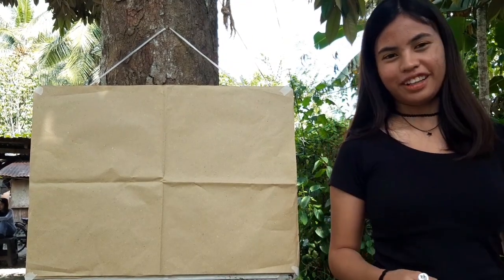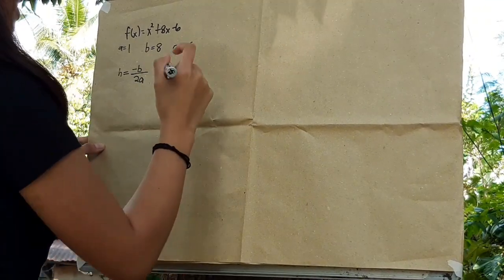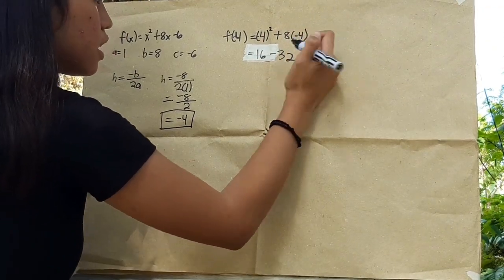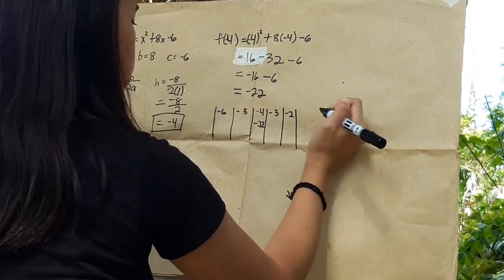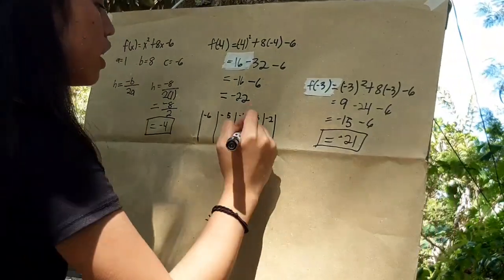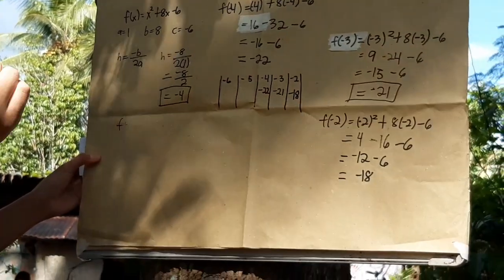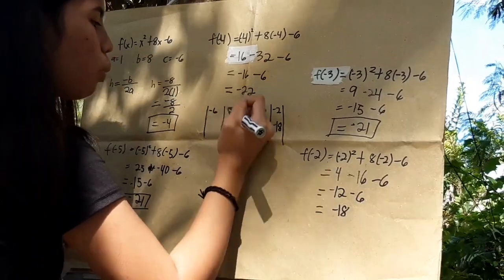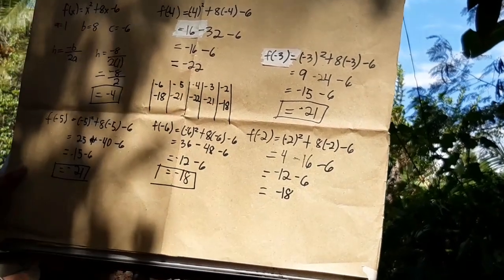GENERAL MATHEMATICS 11 - GRAPHING QUADRATIC FUNCTIONS